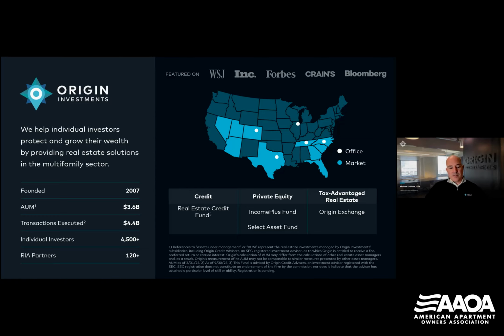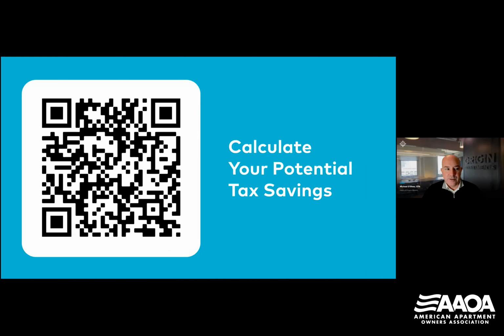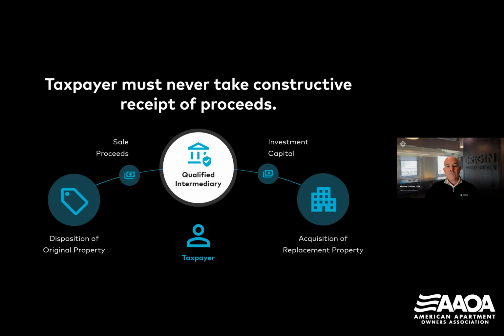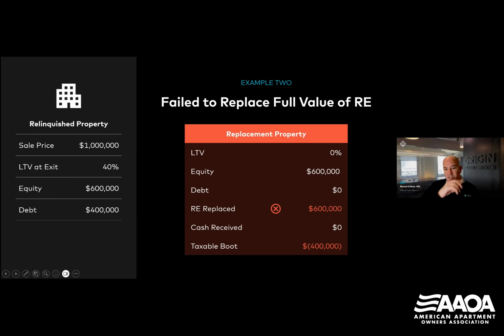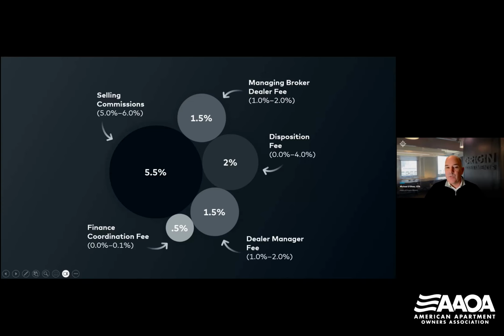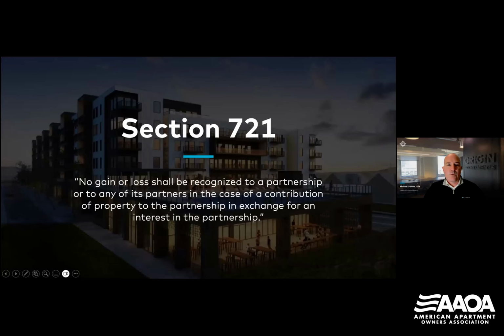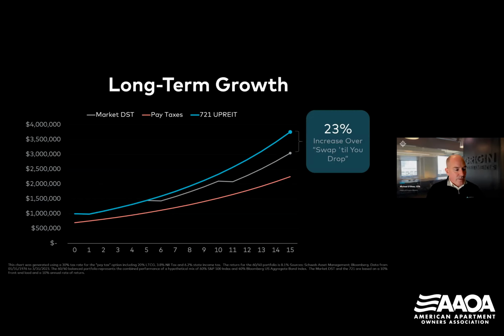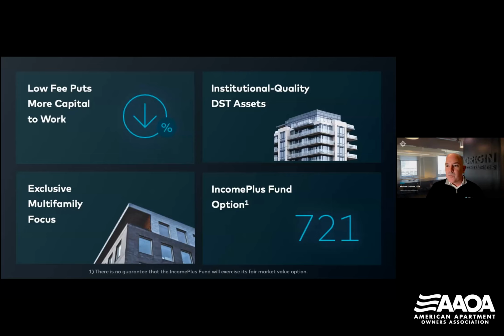Advanced Real Estate Tax Planning – 1031 Exchange and 721 UPREIT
Are you an owner of appreciated real estate considering a sale but concerned about the tax liability? Are you looking to step away from hands-on management while preserving and growing your wealth?

Join us to learn how to defer taxes, generate passive income, and transition from active management into institutional-quality real estate.

In this 60-minute webinar, Michael O'Shea, CFA, Head of Private Wealth at Origin Investments covers:
• How to identify strategic growth opportunities by leveraging advanced real estate tax strategies
• What 1031 exchanges and 721 exchanges are and how they work
• Practical steps to evaluate and apply these approaches to protect wealth and support long-term estate planning